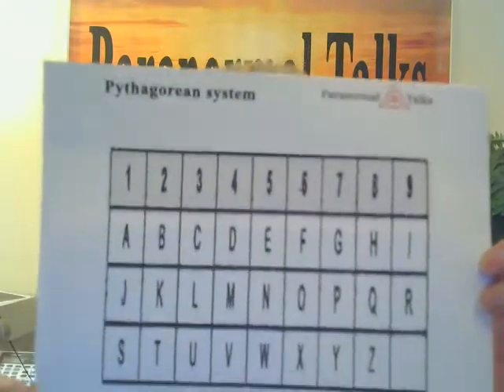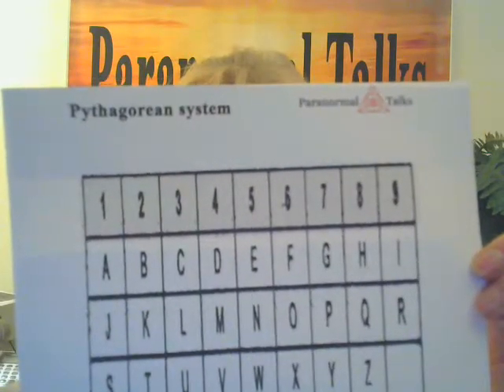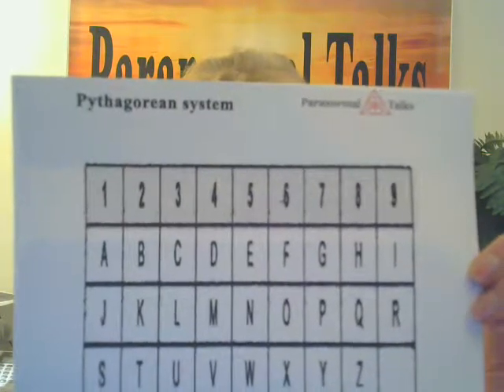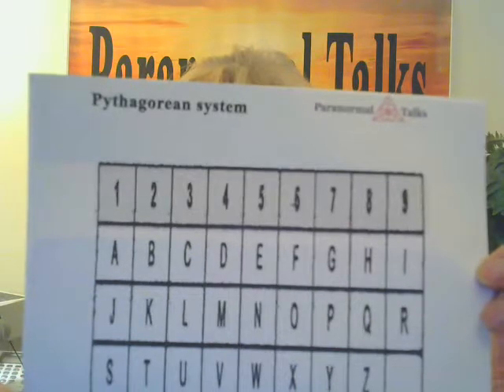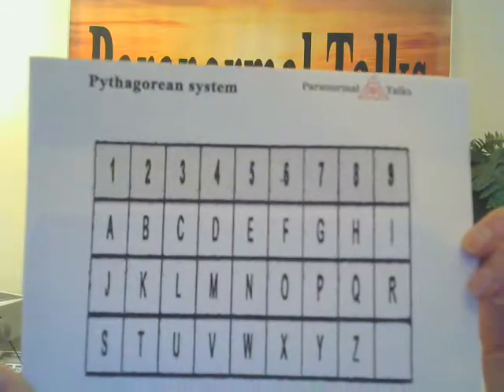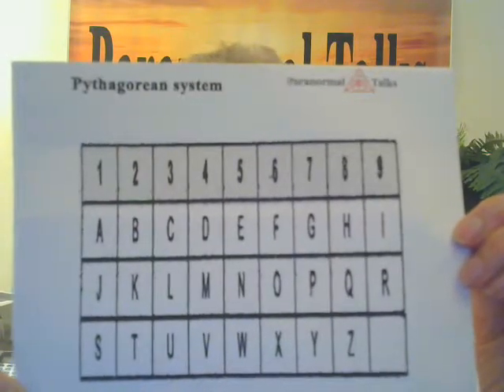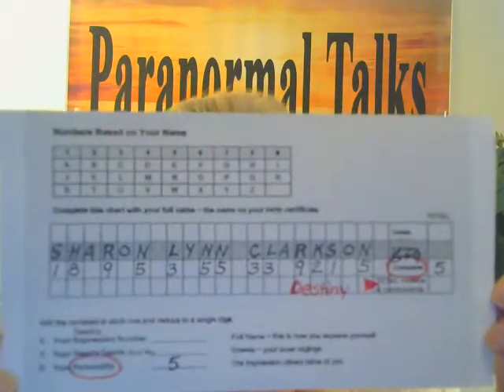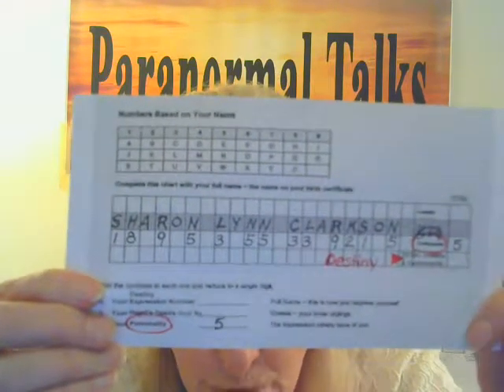Numerology Your Personality # 5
J.J. provides the meaning-purpose of your Personality Number 5. This Personality Number 5 has the element of Fire. A Personality Number is derived from your given name as shown on your birth certificate. This method assigns the appropriate number to all of the consonants in your name. We use the Pythagorean system of Numerology. Numerology is an ancient and well tested Divination Tool. It is one of the many Metaphysical Sciences used to help us navigate more successfully and happily through life. Use it to your benefit.

☛ABOUT Paranormal Talks:
Purpose: Spiritual transformative experiences (STE), such as an Out-of-Body-Experience (OBE) astral projection, a Near Death Experience (NDE), ET abduction, UFO Contact, psychic experiences, physical traumas, and their related phenomena, have stood at the core of religious traditions across cultures and centuries. In secular terms they suggest that human consciousness is greater than the brain and broader than we have believed possible; that the experience of death may be quite different from its physical appearance; and that life itself cannot be fully measured by physical or mechanistic definitions.